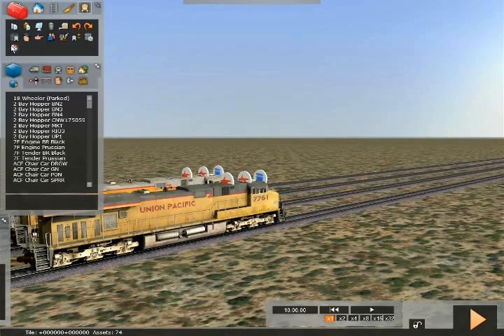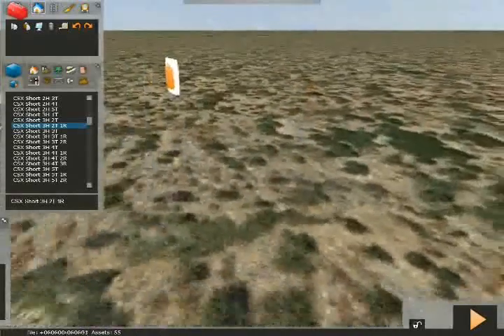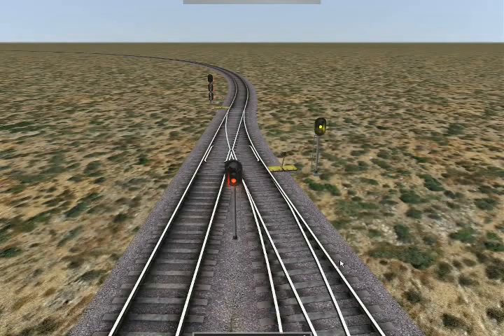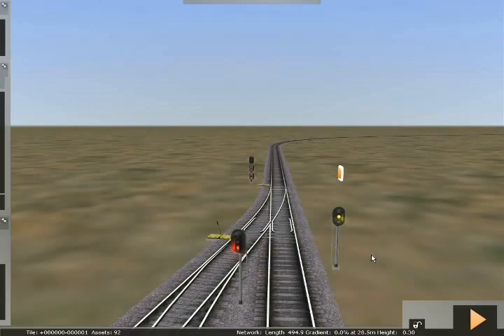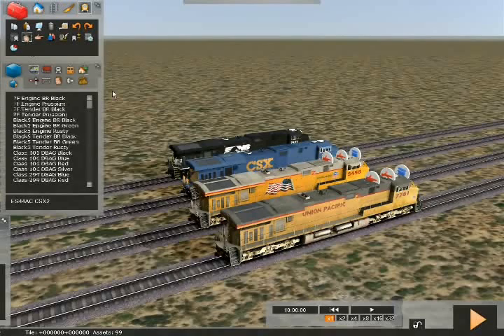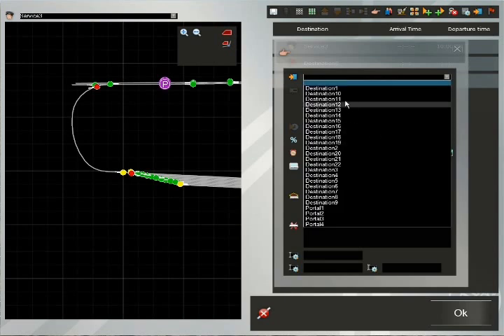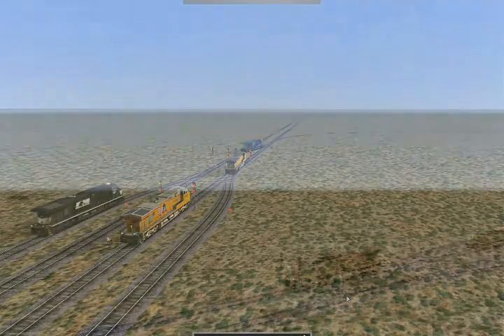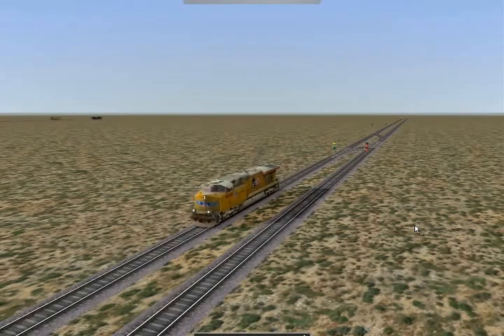Pikehkr's Signal Tutorial for Railworks Blocking PT 2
Railwoks Signal Tutorial series about setting up blocks and blocking in the game.